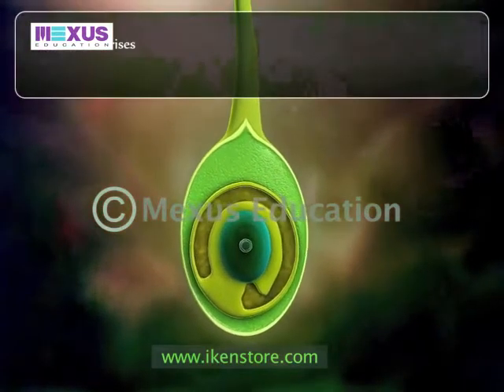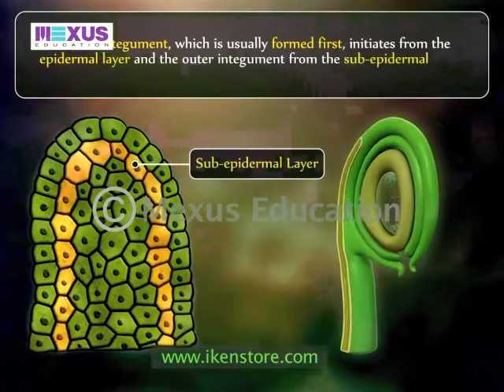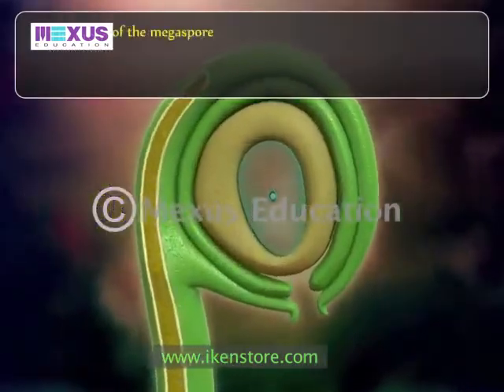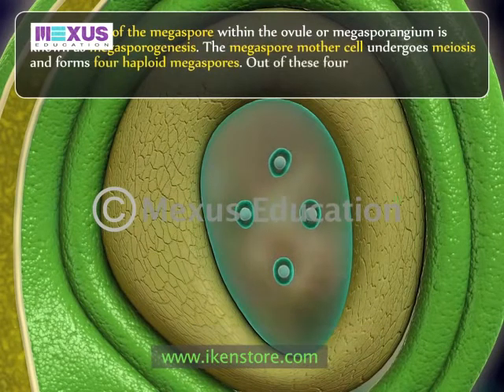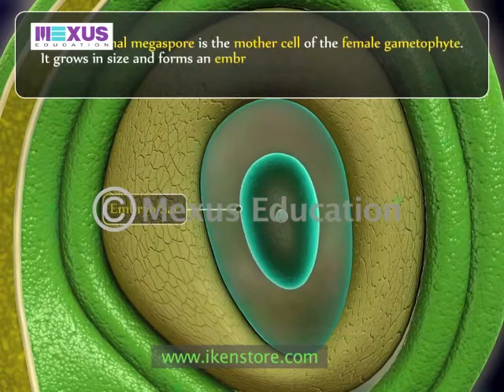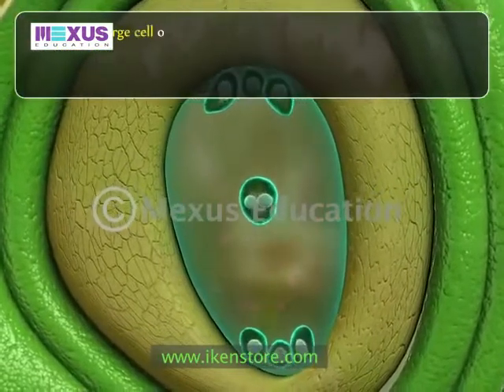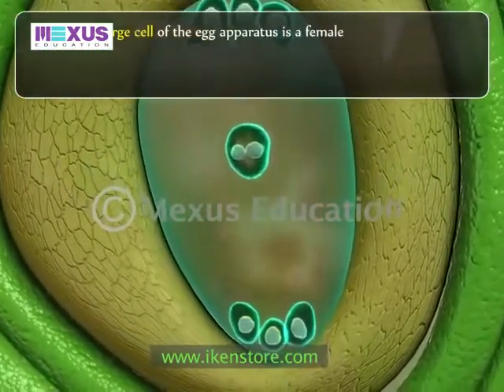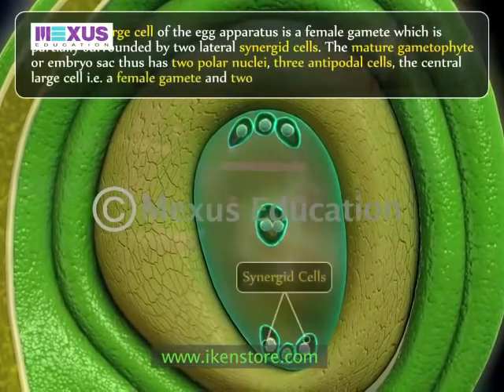Class 12th 'Structure of Ovule' Topic 2 By P. S. R. Rane